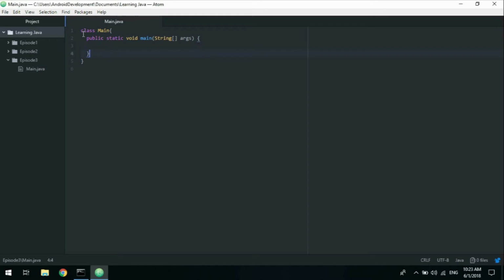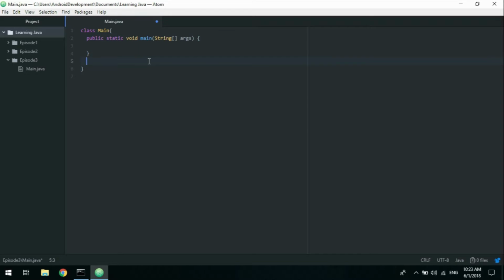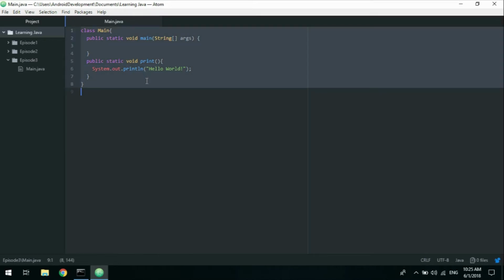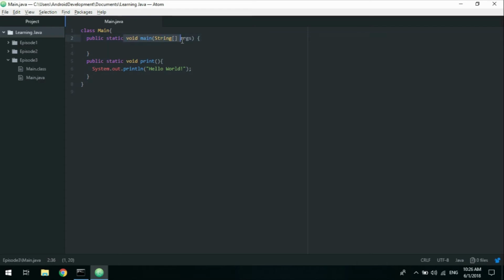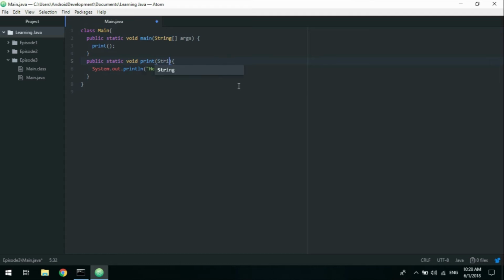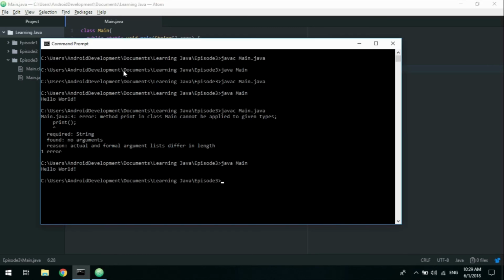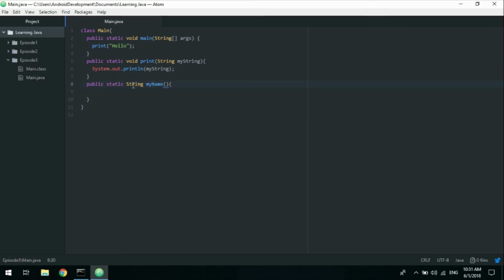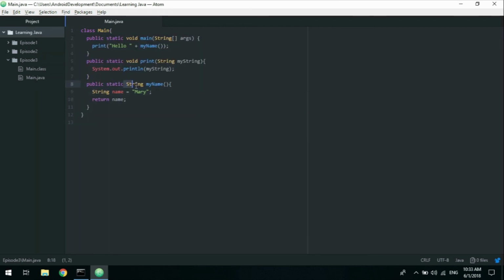Introduction to JAVA - Episode 3 - Functions/Methods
In this video I'm covering the basics of functions in java.

Functions == Methods!

Thank you for all your support! That's what brought me back!